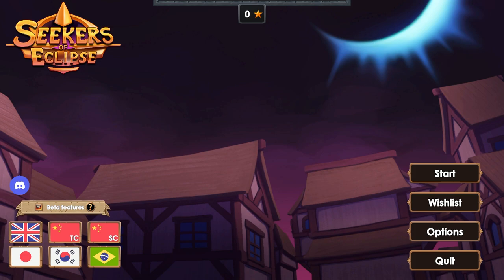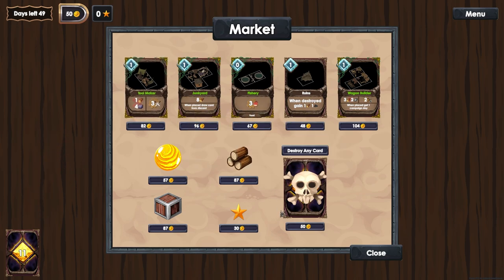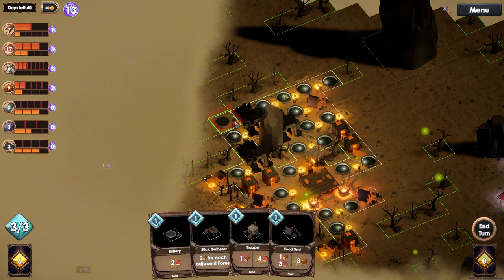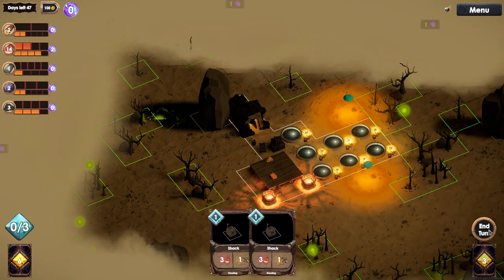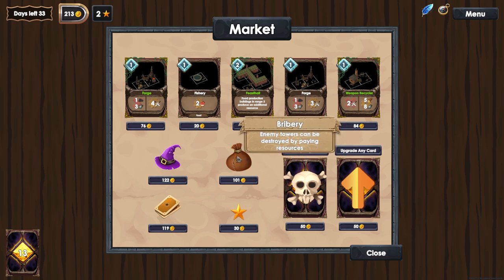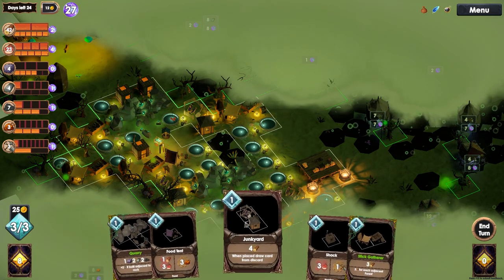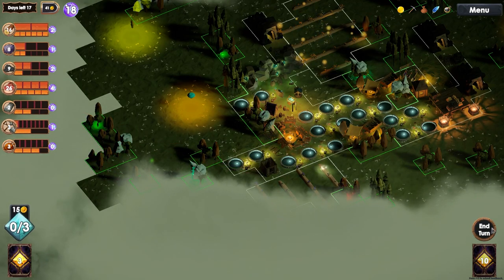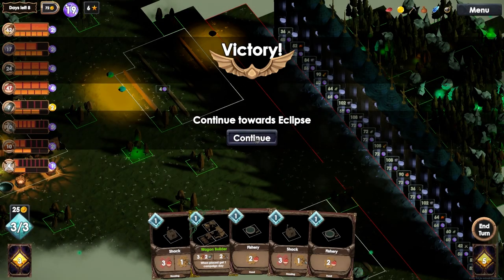Totally Replayable Game | Seekers of Eclipse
Lead your people back to the homeland before the Eclipse begins in this roguelike deckbuilder with city-builder mechanics! Pick your leader, build towns, gather resources, and destroy enemy fortifications while improving your town deck.